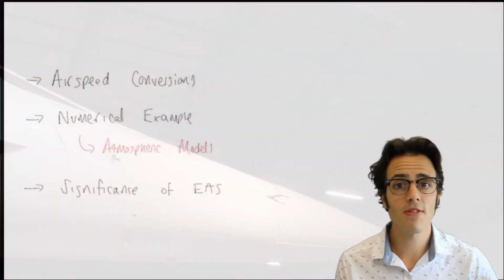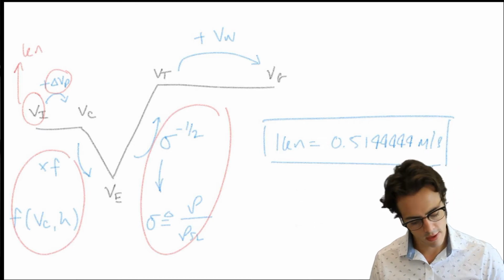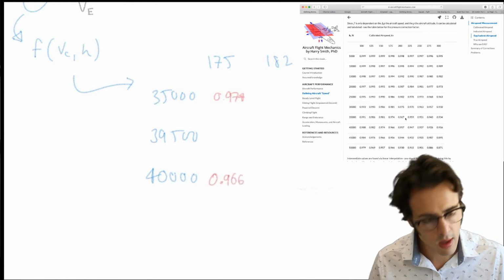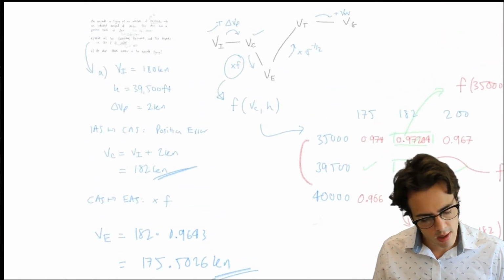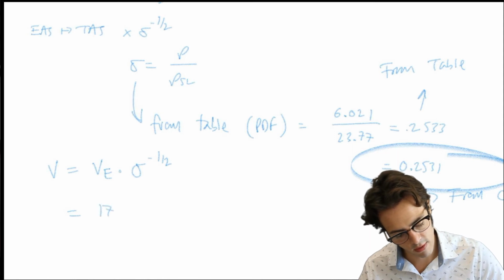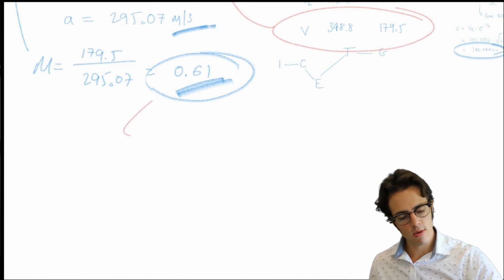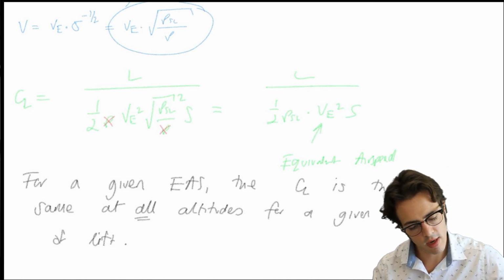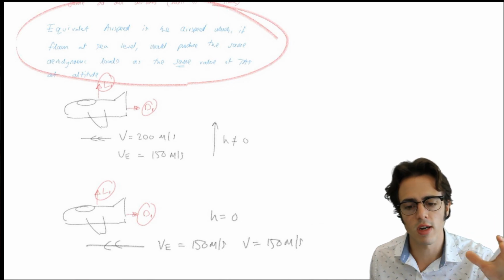Aircraft Flight Mechanics, Module 1, Lecture 02 More Airspeed numerical example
A recap of the different airspeeds, and a numerical example of how to use the conversions between 'em.

Discussion of the significance of equivalent airspeed.